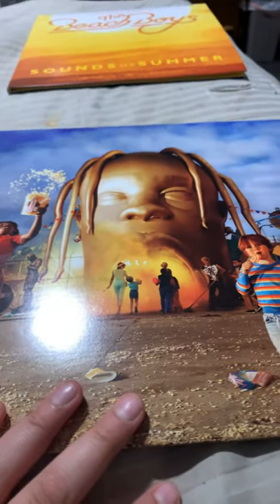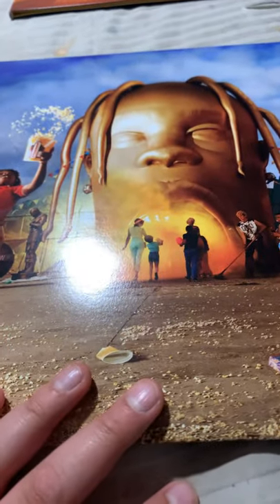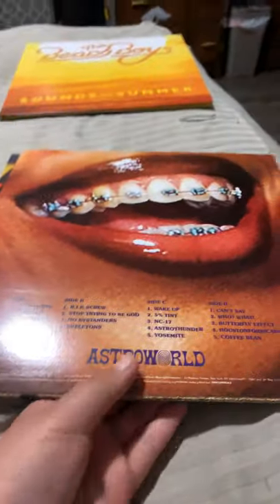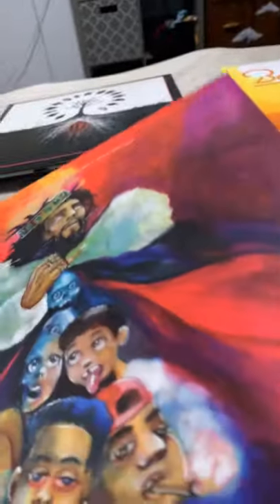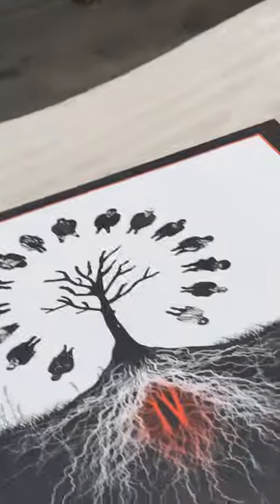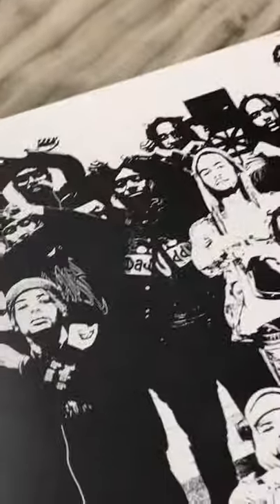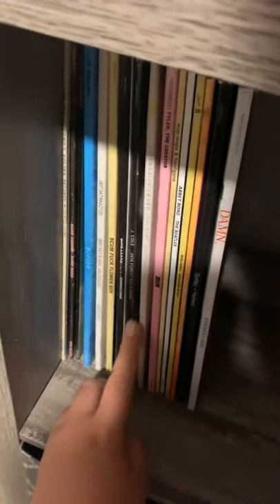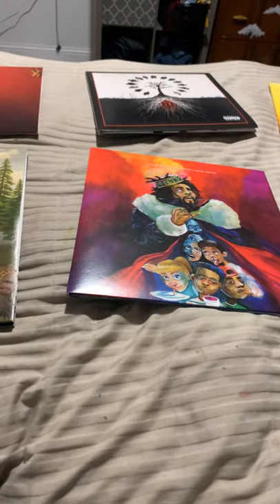Vinyl update 4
Sorry for the breathing as well, I hate how I breath. (and this video is not for kids cuz I say bad word.)